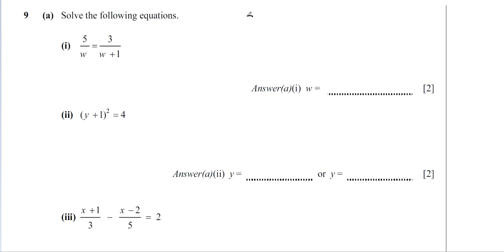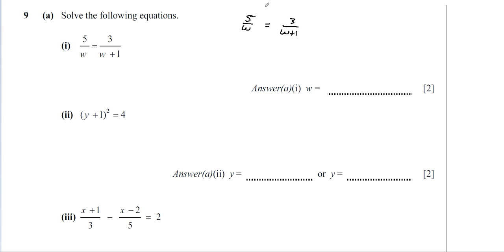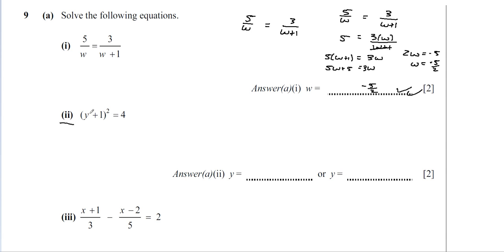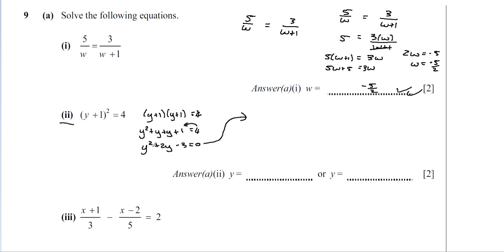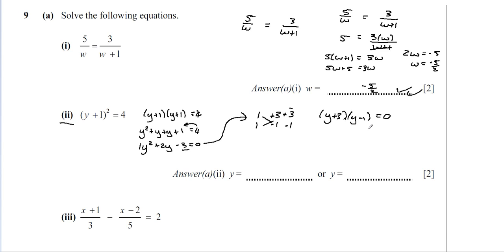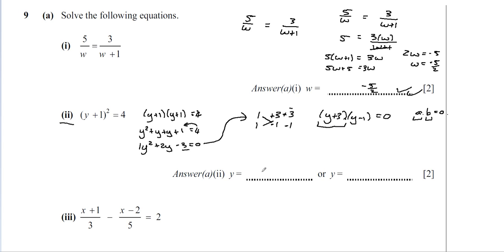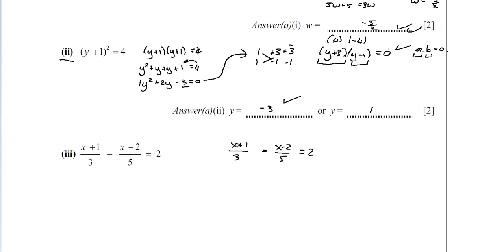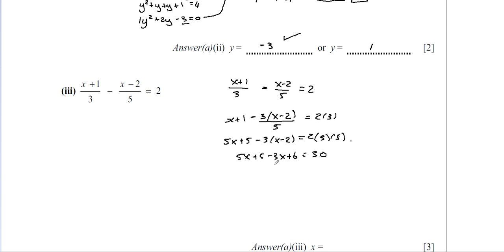Equation Questions_1